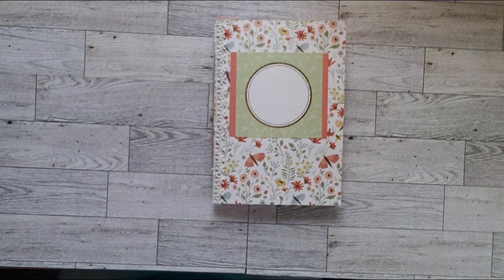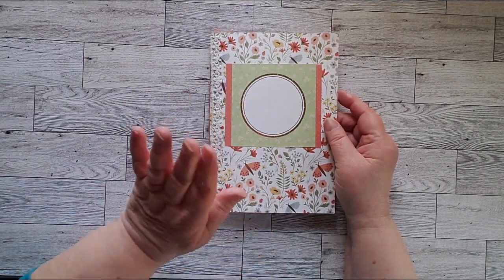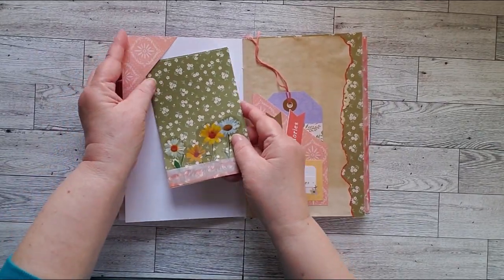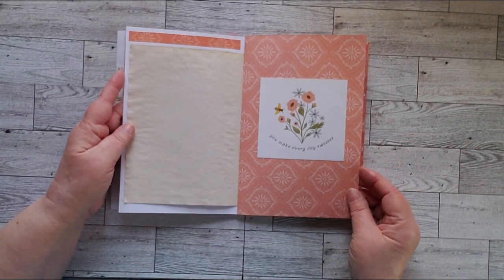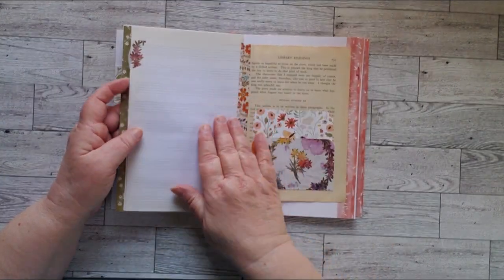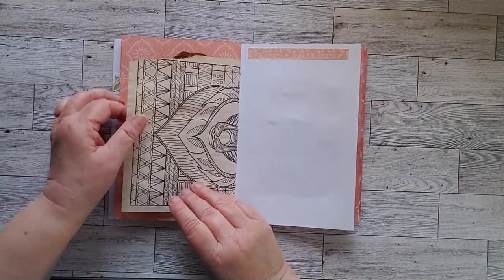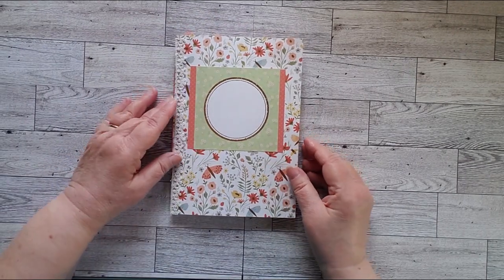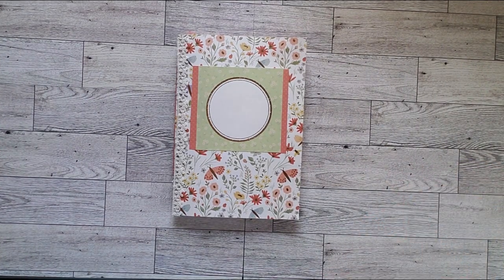Summer Journal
This lighthearted journal has 32 pages ready for you to fill.